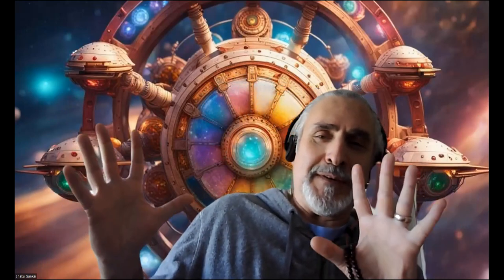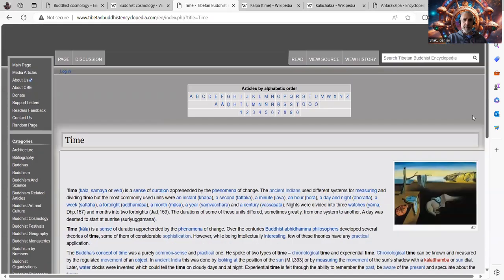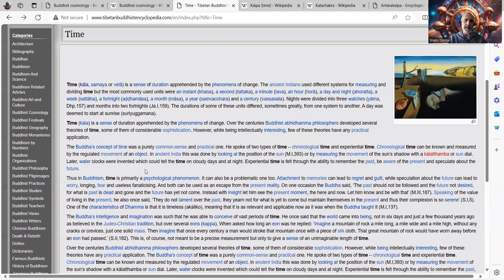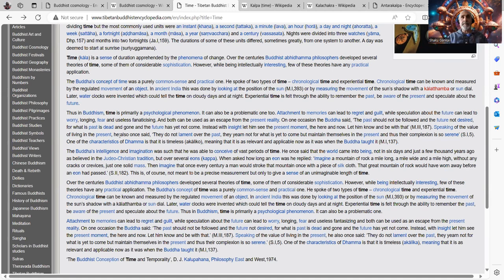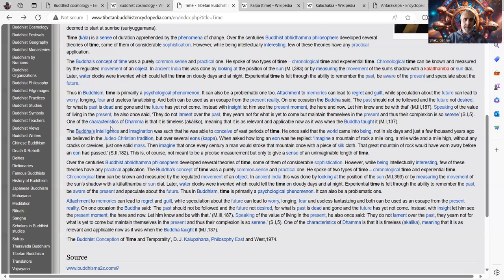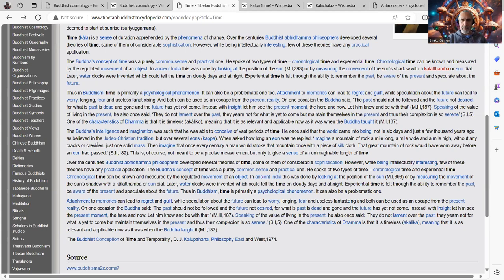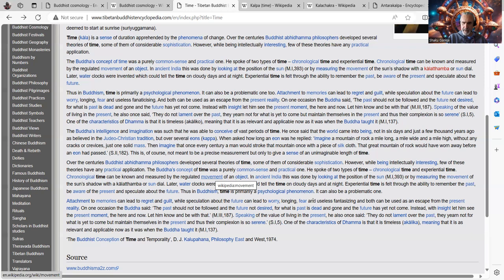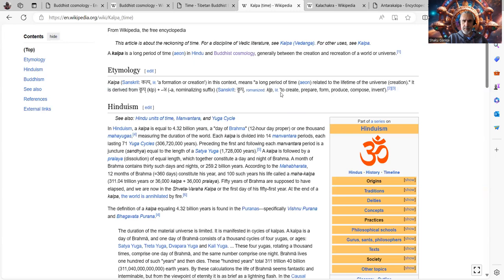The LOTUS-Pod Ep3, Part 1: Exploring the concepts and teachings about Time in Buddhism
Thumbnail image of the LOTUS-Pod’s Kalachakra-Temporal Control Room created by me in collaboration with NightCafe AI Studio.

Recorded 6th of March 2024.